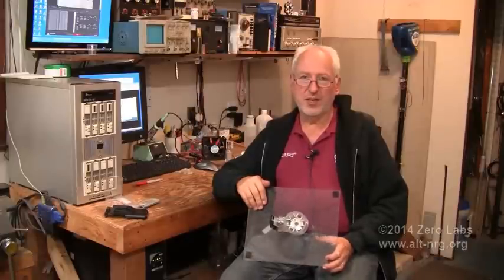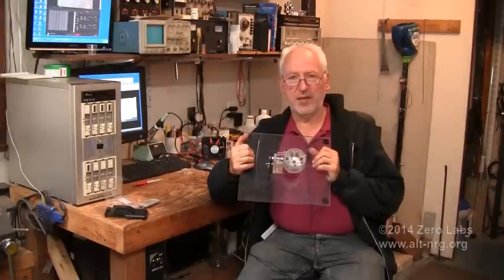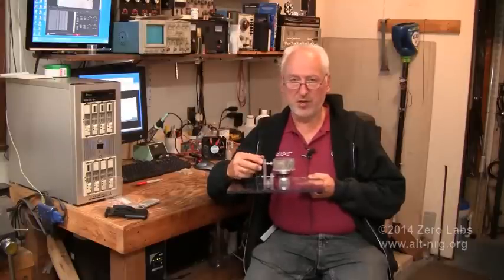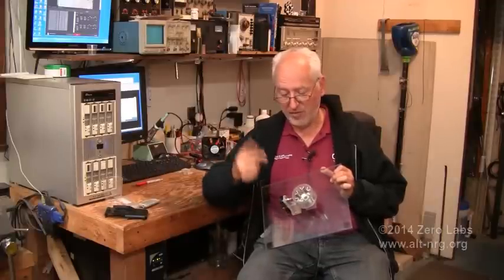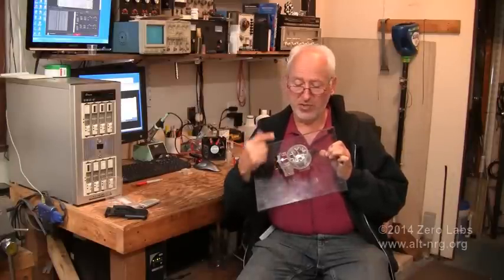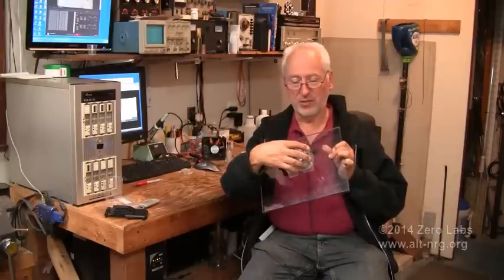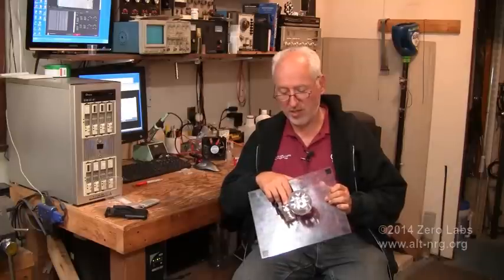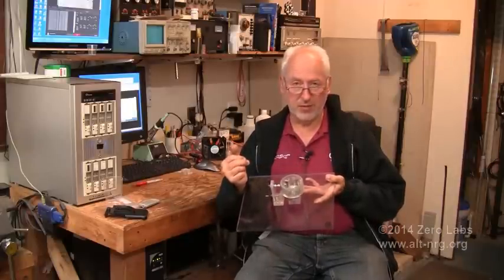#380 VFPMM update 2 Unbalanced wheel!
It's not free running yet but I can already show unidirectional imbalance of the main rotor. Very excited about the direction this is headed.